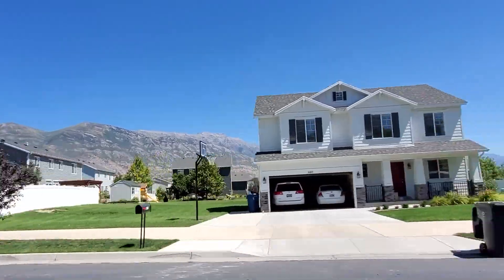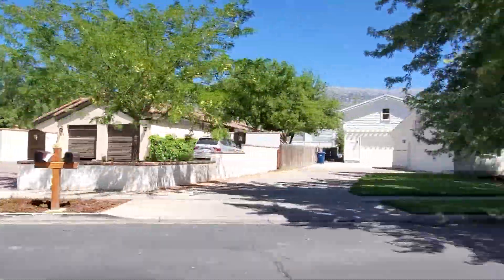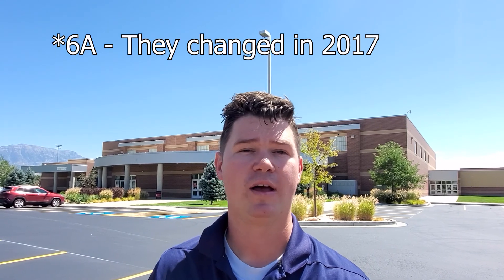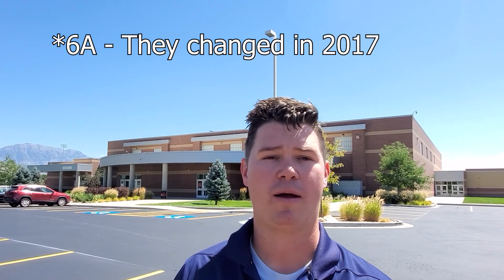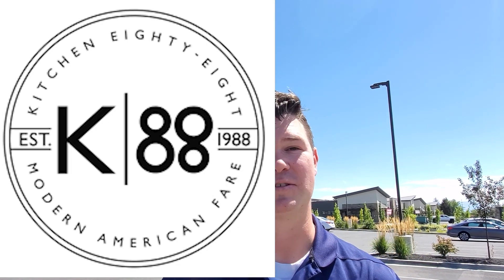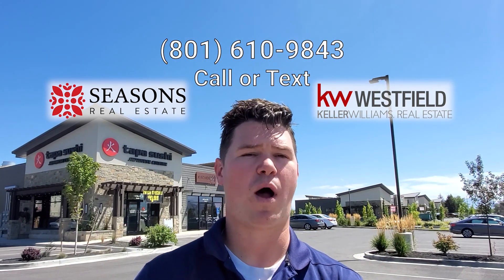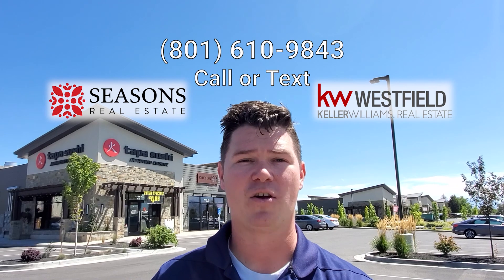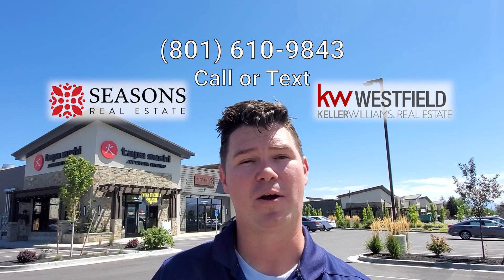Moving to American Fork Utah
So you're thinking of moving to American Fork Utah? Here is what you should know before yo move to American Fork.

Welcome to Utah Homes by Seasons Real Estate!
We love being able to provide educational and informative content around everything that is Utah and Real Estate.

We are a top producing Real Estate Team right here in the heart of the Wasatch Front and have helped hundreds of familys buy and sell homes.